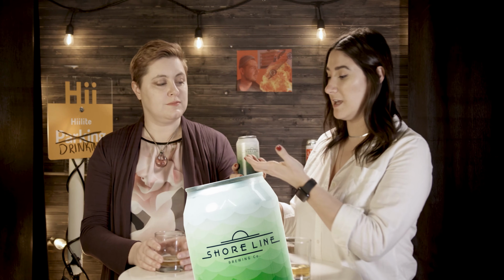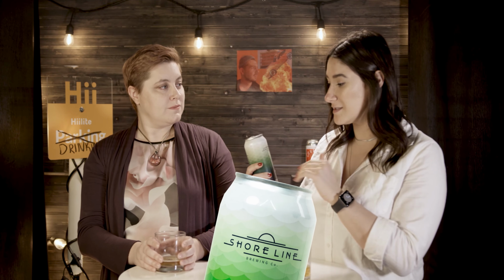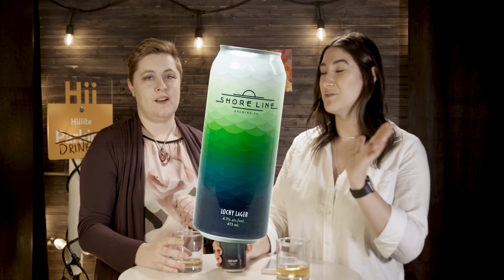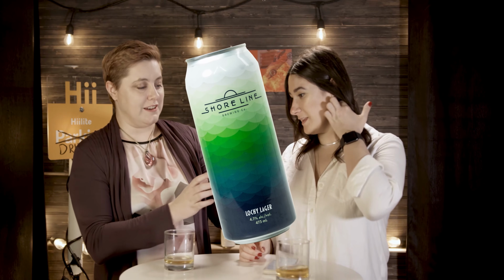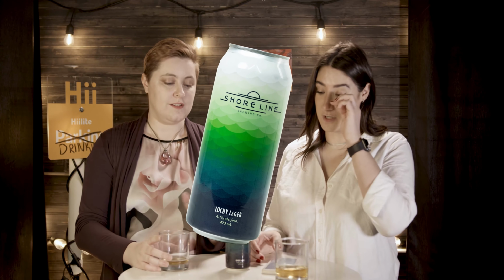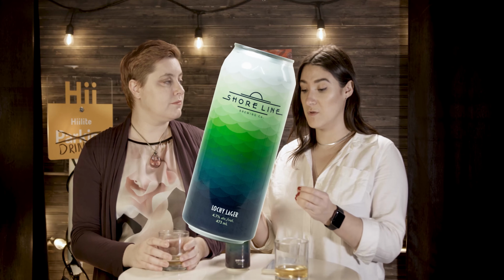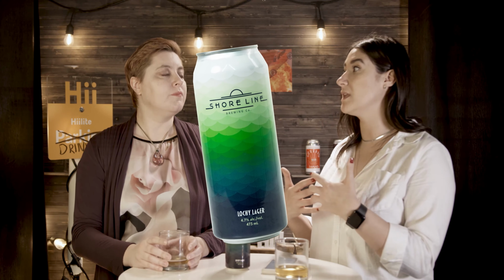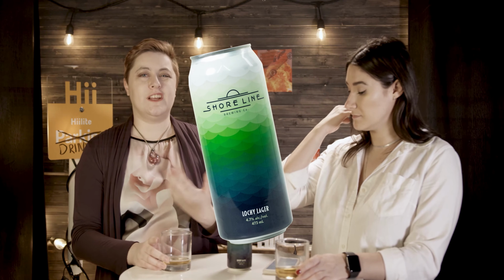THE PERFECT BBQ BEER? Lochy Lager by Shoreline Brewing // Drinks and Design 009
Heather & Emilia tackle the Lochy Lager from Shoreline Brewing based in Kelowna, British Columbia. For more information on Shoreline Brewing, check them out at shorelinebrewing.com/

Hii!  Welcome to Drinks and Design, where Heather and Emilia review craft beers not only on their taste but also their branding and product design from a marketing perspective.

Our Gear:
Main Camera: Red Raven 4.5K
Sony A7R3
Sigma 24-70mm F2.8 Art
Sigma 14-24mm F2.8 Art
Sigma 85mm F1.4 Art
Sigma 18-35mm F1.8 Art
Tamron 70-200mm F2.8 G2
GoPro Hero 6 Black
DJI Mavic Air
Rhino Slider
Sigma MC-11 Lens Adapter

MB01BNQ3PNFY1Y5

Our locations:

Main Office
115-1690 Water Street
Kelowna, BC, V1Y 8T8,
Canada

1690 Water St unit 110,

Vancouver
2105-950 Cambie Street, Vancouver, BC,
Canada

Los Angeles
1702 Olympic Blvd, Santa Monica, CA,
United States